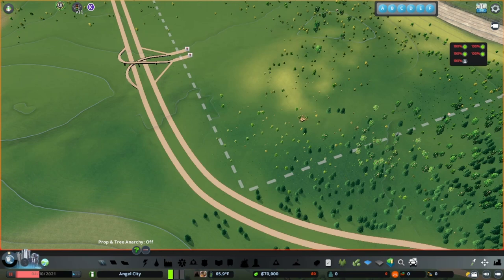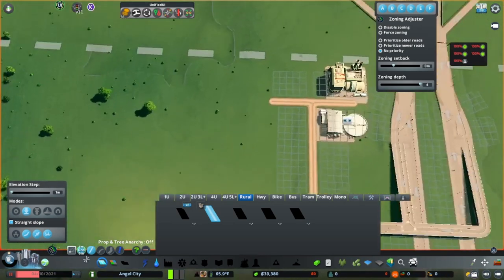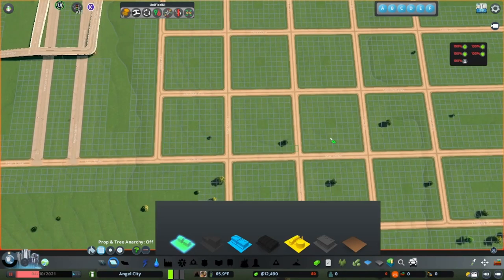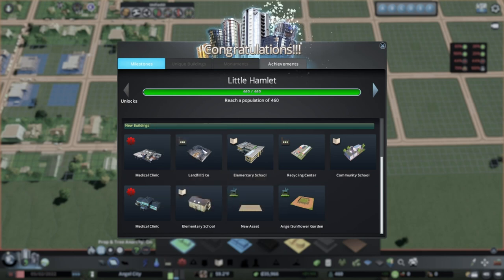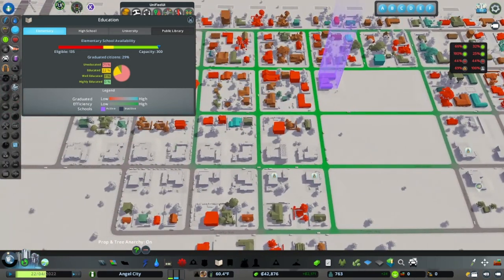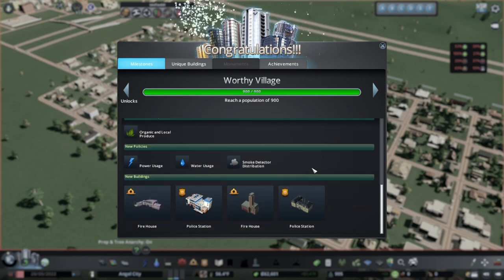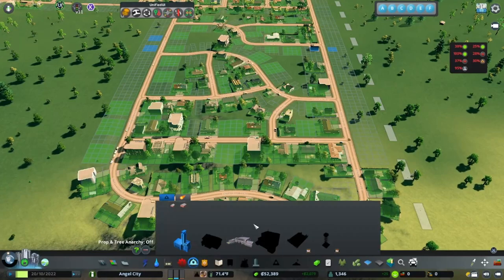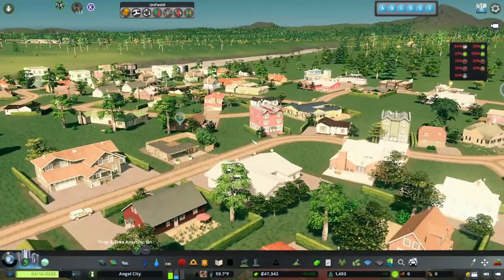Angel City Ep 1 - Starting a City | Cities Skylines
First Episode for the First City for my First YouTube Video!  Please come join me as I share my playtime with you.

Playtime Details
➤City:  Angel City
➤Map: River Runs
➤Cities Skylines Angel City Mods, Assets, Setup Collection:

Music
➤Music Composed by Ean Grimm